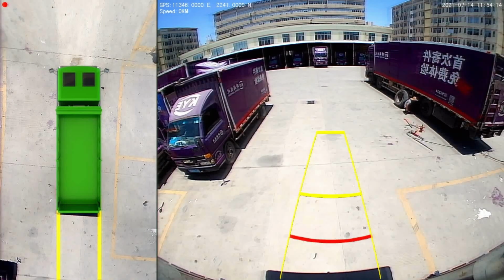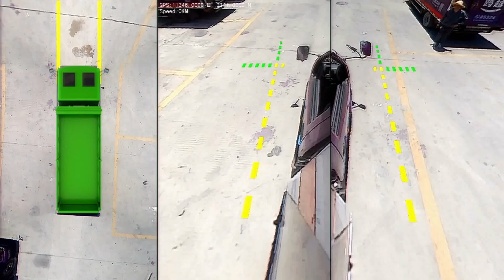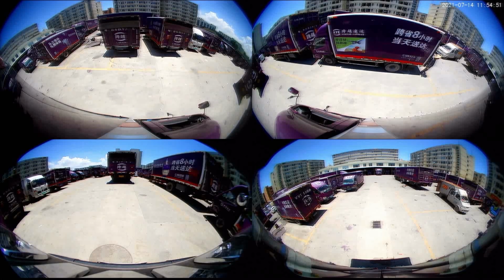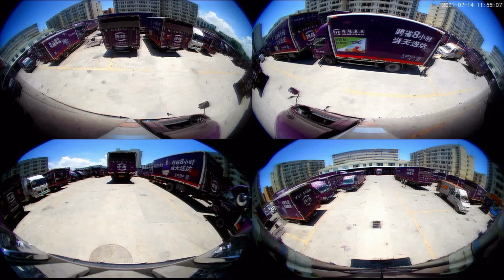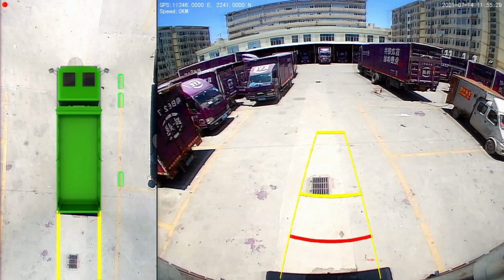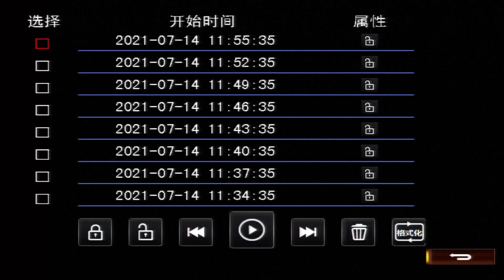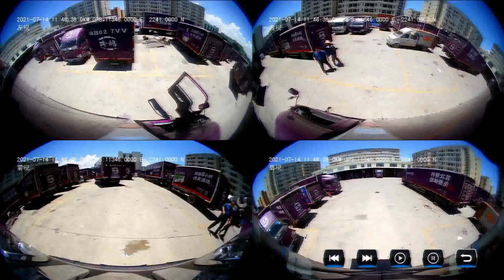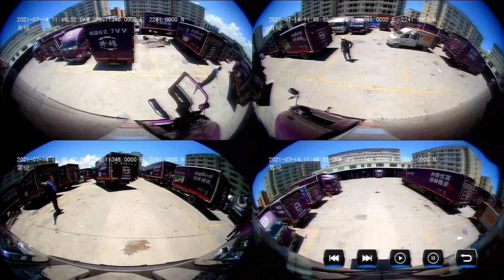Wemaer-360 car camera system use effect for bus/truck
We are leading manufacturer of 360 car camera including universal 360° panoramic driving assistance system,360 car camera built in decoder,360 car camera system built in CAN-bus,car camera 360 parking with Car DVD Player (Head Unit) ect.It is simple to install, stable and reliable and can help the driver to confirm whether there is any obstacles around the vehicle clearly, and easily deal with complex surfaces and parked vehicles. The performance quality of our car 360 degree camera surpass most of our competitors in this industry, and its' accumulative sales volume is over 150 million performance.We are source manufacturer and support OEM/ODM service. Free screen displaying logo custom for even 1 piece sample and deep Ul customization for only 500pcs.